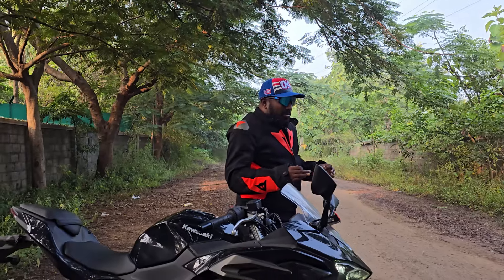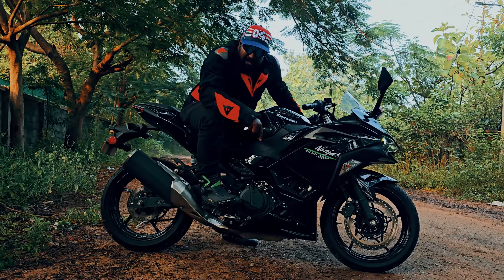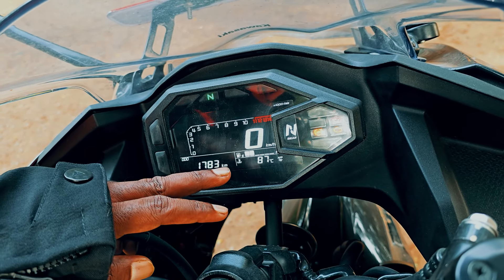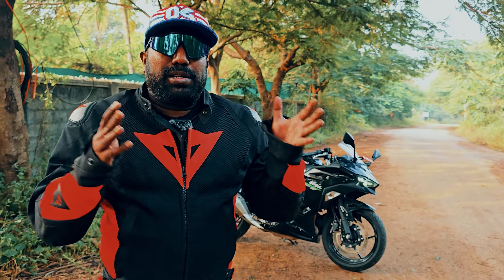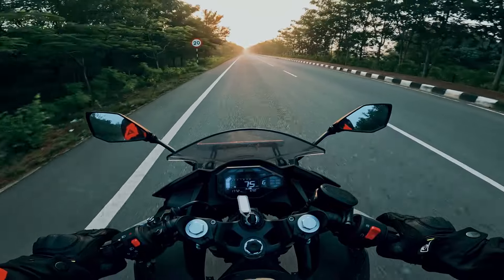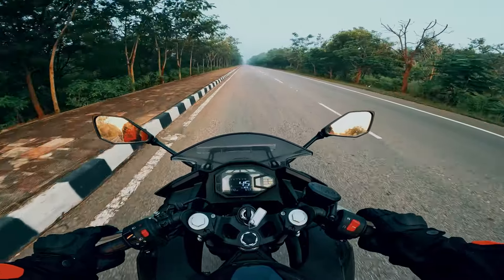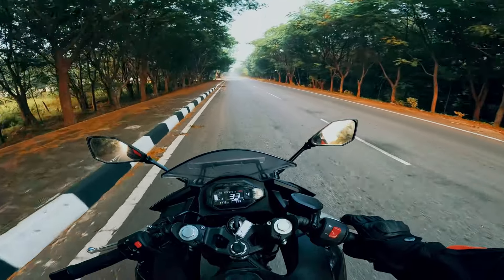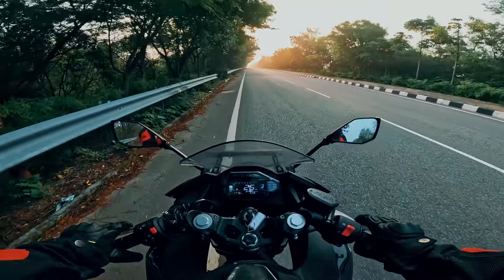Kawasaki Ninja 500 Telugu Ride Review | Exclusive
hi guys, today I present my Telugu Ride Review of the seriously underrated machine - Kawasaki Ninja 500. A Detailed Walkaround Review and Ride Impression in a Motovlog including my top speed run in today's video for you guys.